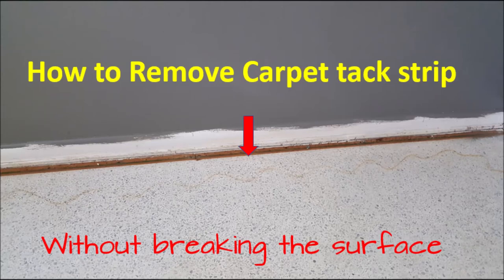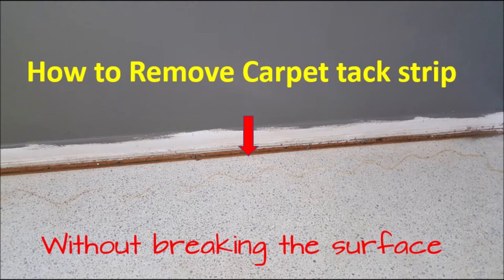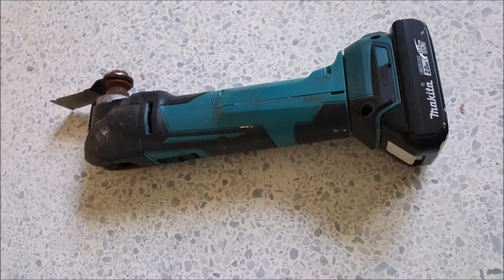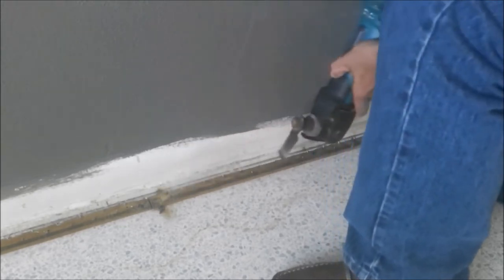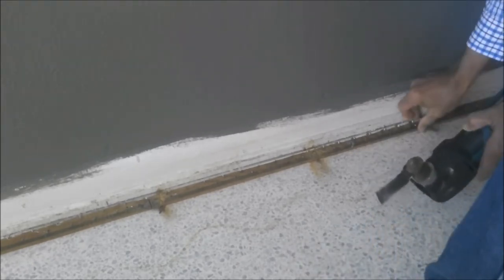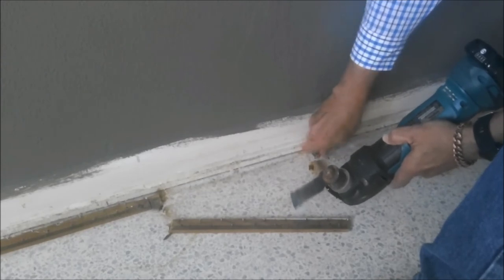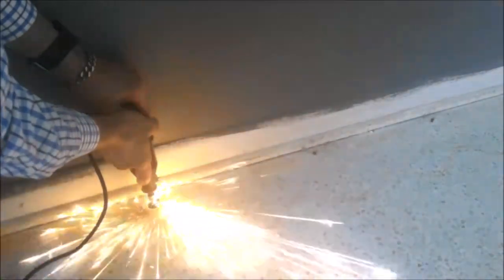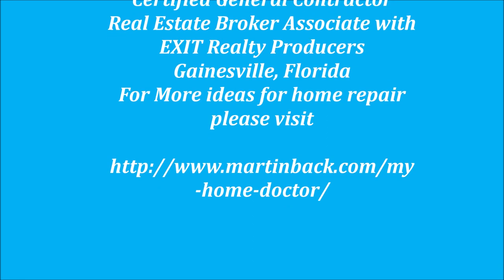How to Remove Carpet Tack Strips Without damaging the surface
Instructions on how to remove carpet tack strips without breaking the surface of concrete or in this case, a Terrazzo floor. What tools to use and how easy it is...